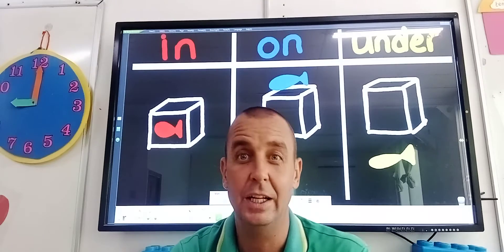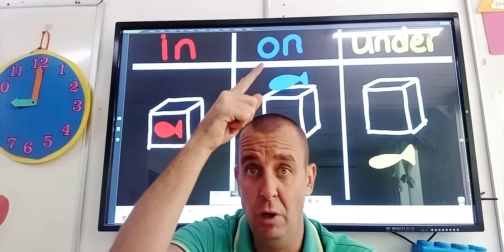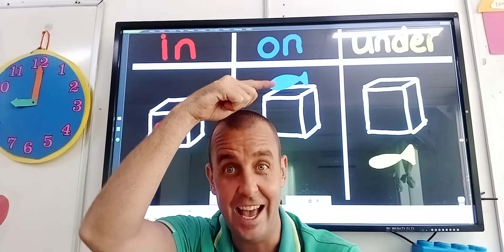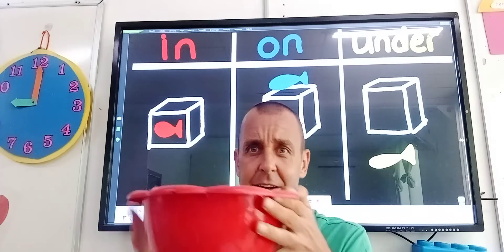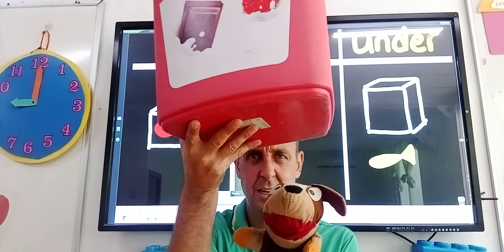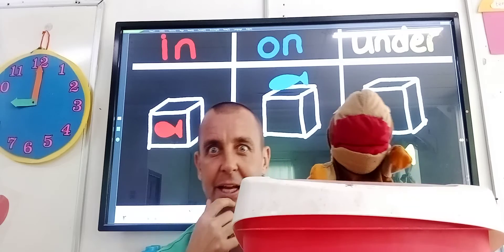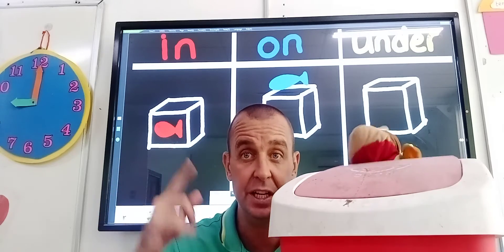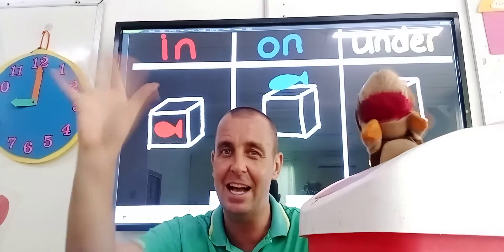29/06/21 - English, Prepositions - in, on & under